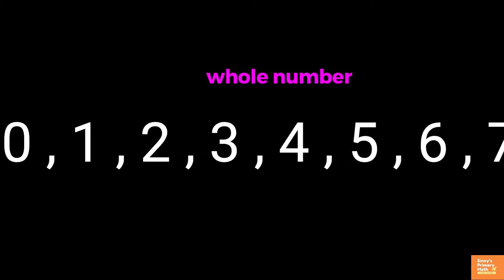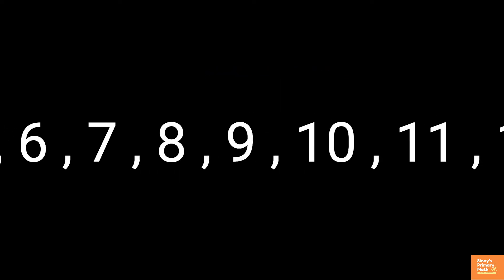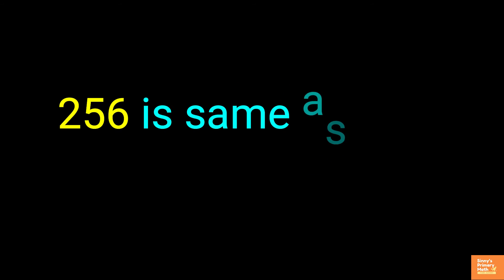Is a zero at the end of a decimal number unnecessary? | Sinny’s Primary Math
In this video you will learn the significance of a zero at the end of a decimal number. Covered some examples of  counting numbers and measuring numbers .

This video can be used by math teachers or at home by parents with children as a study material for better understanding of  decimal numbers. It can also be used to support slow learners and create interest in math learning.

Reference: Book (math articles) written by Sh. S Sundaram , Educator